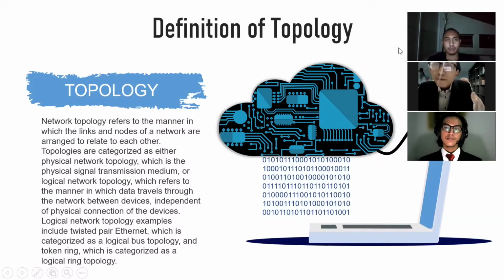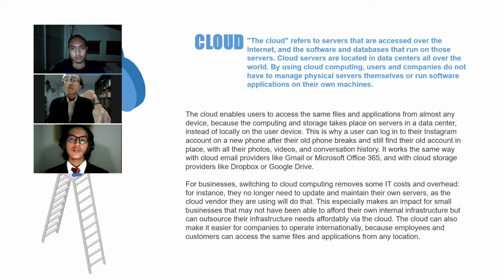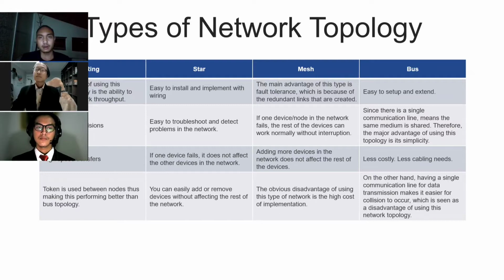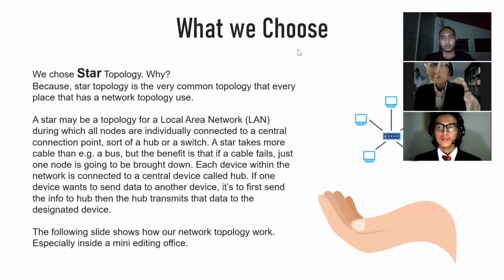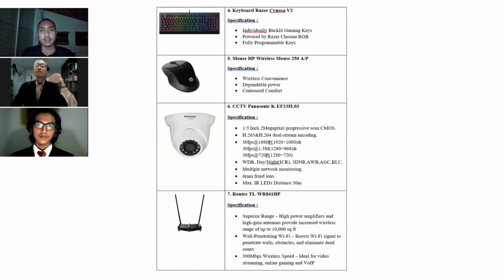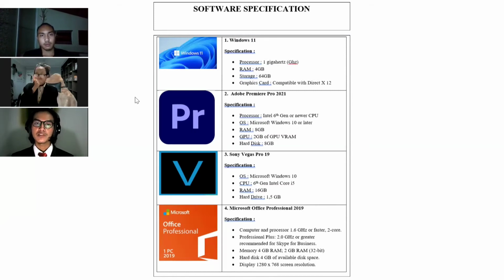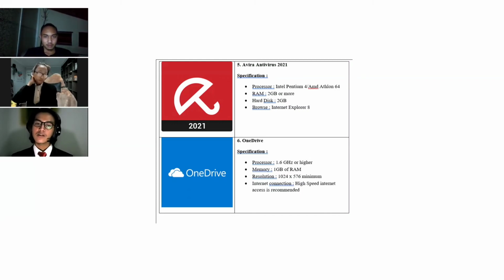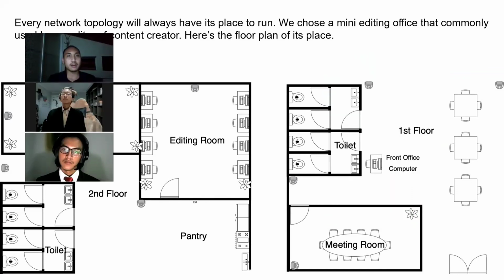PROJECT 1 (Network Topology in Mini Office) - GROUP 4 - 1CC10 - CEP CCIT FTUI.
Kelompok kami membahas tentang Topologi Jaringan yang ada di sebuah kantor kecil. Kemudian kami akan membahas tentang perancangan tata letak denah, perangkat apa saja yang diperlukan, Spefikasi Hardware & Software, Topologi Jaringan, dan Total Biaya yang dikeluarkan untuk membuat suatu Sistem Jaringan yang saling terhubung.

Anggota :
Muhammad Ragil Shafa Abdur Rafi Dalhats.
Muhammad Yakhsya Kamil.
Razka Abyasa Zulfikar.

Group 4.
PROJECT 1.
1CC10.
CEP CCIT FTUI.
Fakultas Teknik UI.